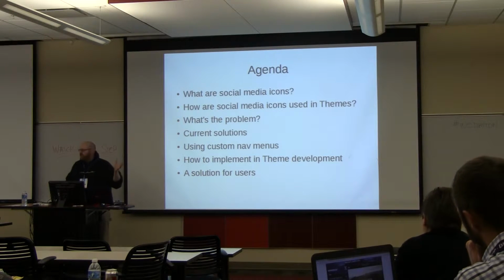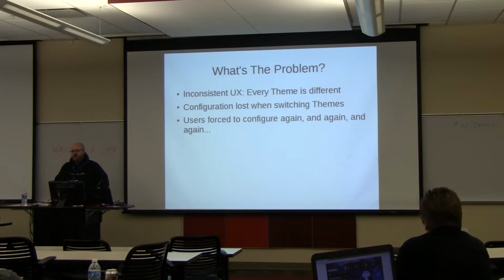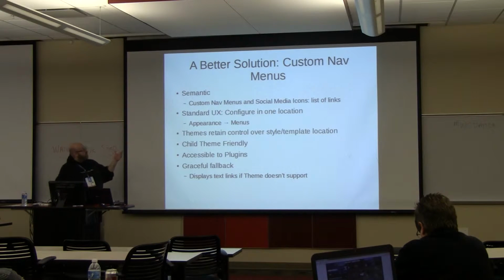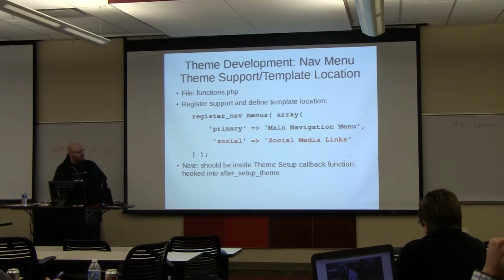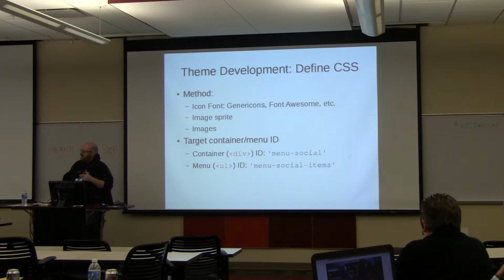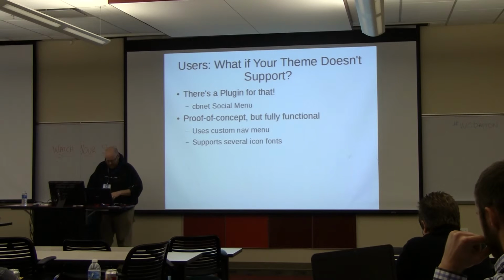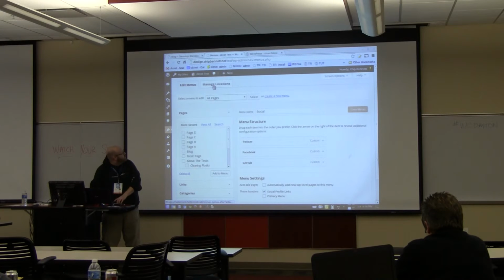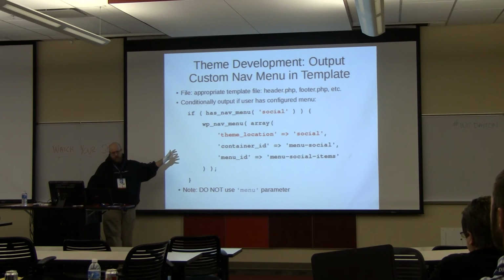WCDayton 2014: Portable Social Profile Links Using Custom Nav Menus by Chip Bennett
Chip Bennett explains Portable Social Profile Links Using Custom Nav Menus at 2014 WordCamp Dayton.

Slides: